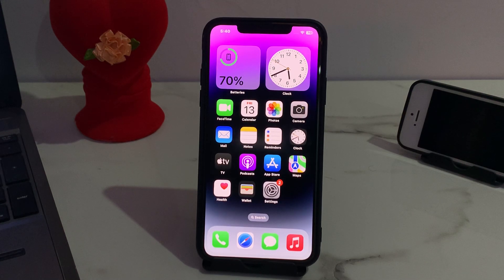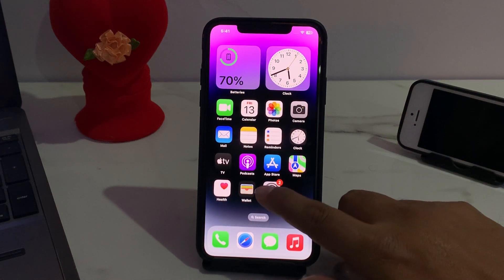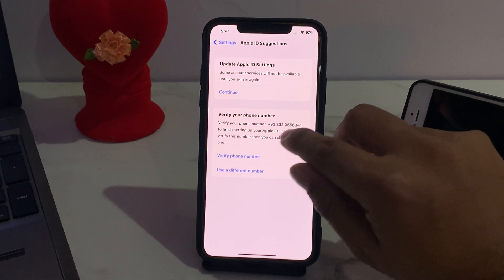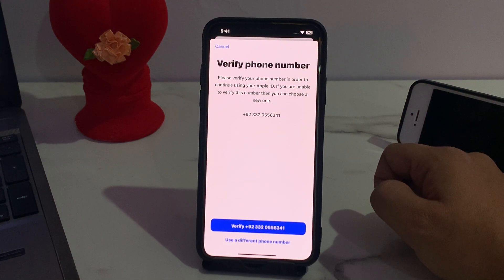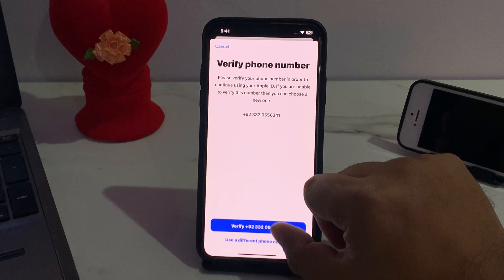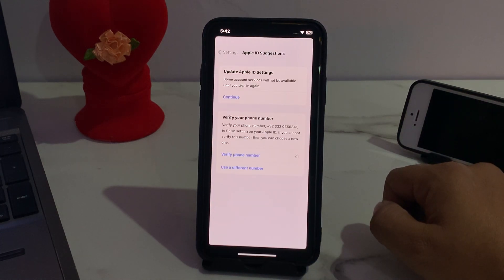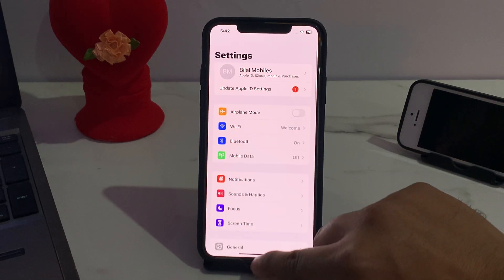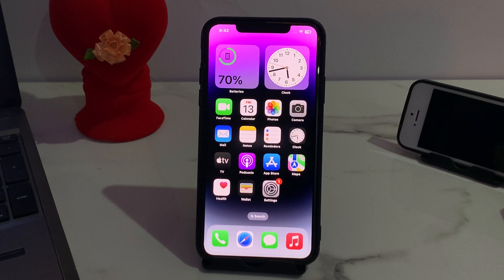How To Verify Your Apple iD Account { New 2023 }